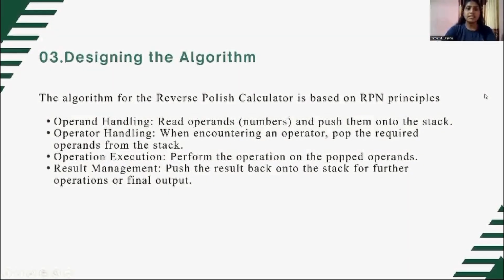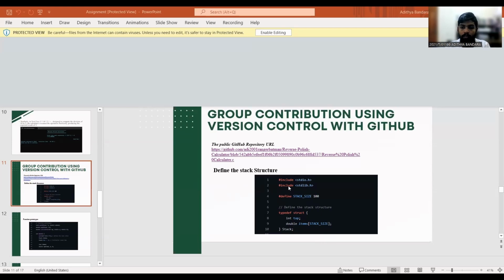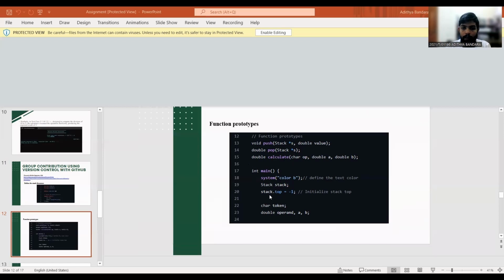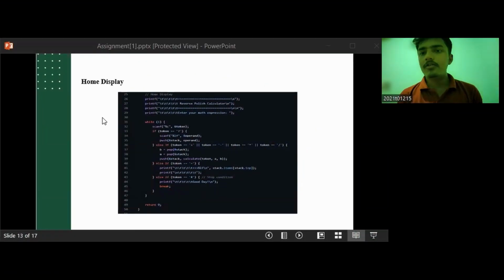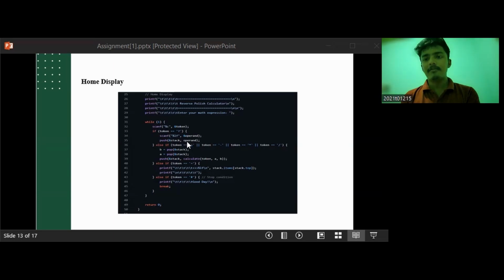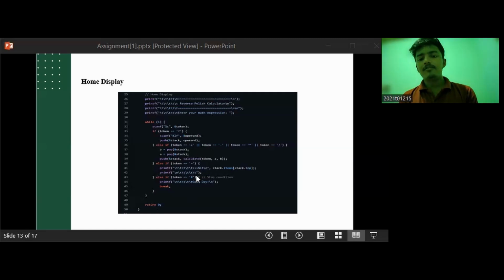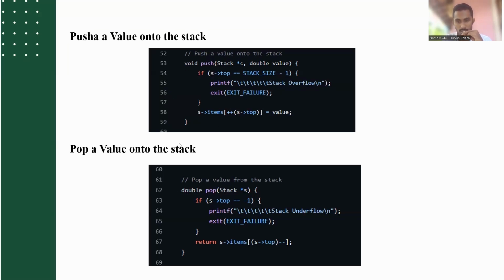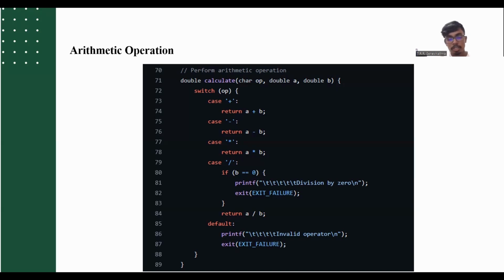calculator uoc assignment explain group@DaysofC